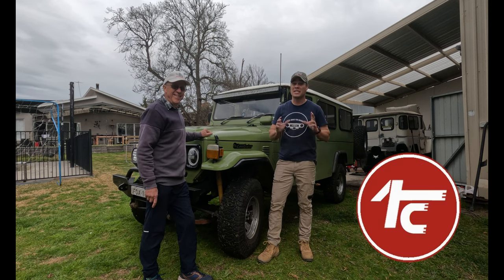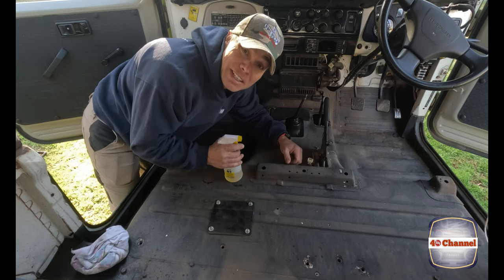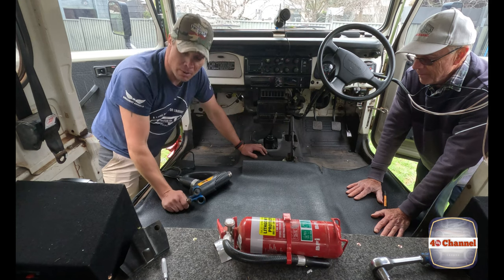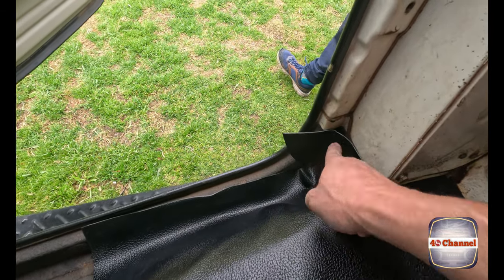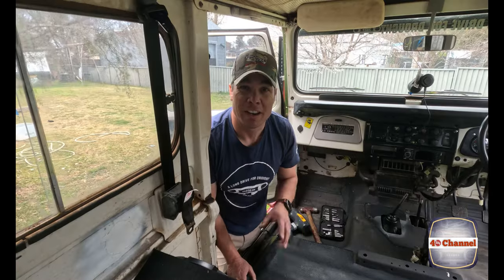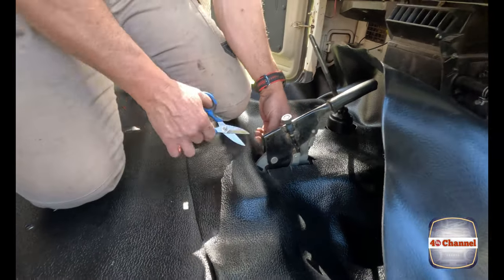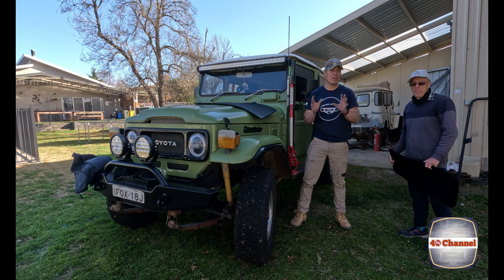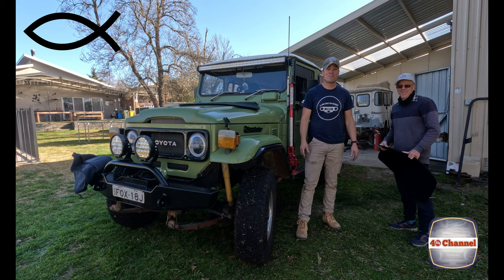S2EP97 - New Vinyl Floor and Custom fit mats in the FJ45RV Toyota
With Dad lending a hand we fit in a new Vinyl floor from Tru-Fit, the big note is to take your time and use a heat gun, when bolting ion the seat, you will need to get 10mm longer bolts if installing the felt under the vinyl.

R1 - displaces water, and repels moisture, prevent corrosion and offer ongoing protection

Chapters:
0:00 Introduction
1:05 Remove seat and all floor fittings
1:20 Help Rust proof with R1 on floor surface and holes to
2:30 Install rear section of vinyl floor
6:00 How to line up and install bolts holes in the vinyl floor
7:22 Installing front section of vinyl floor
10:00 Install Heavy Duty Felt Underlay
11:35 Installing Custom Fit Mats
12:24 Outro